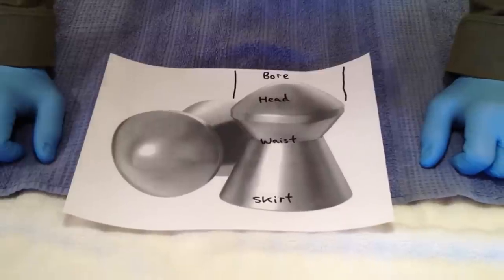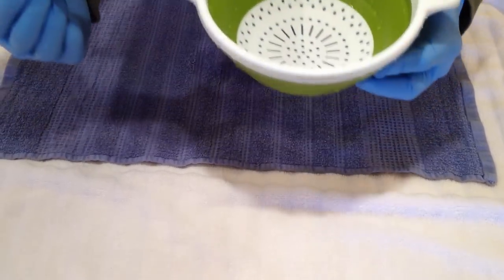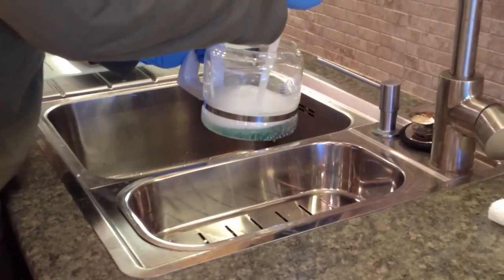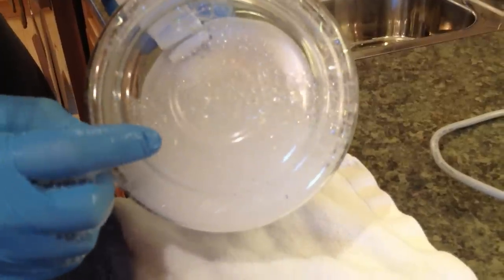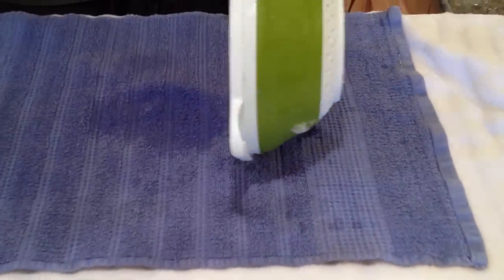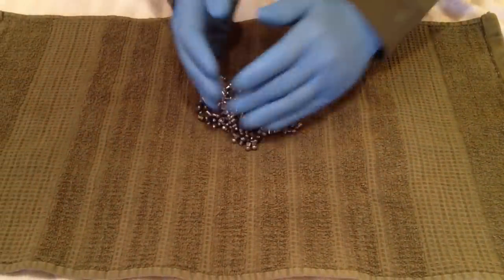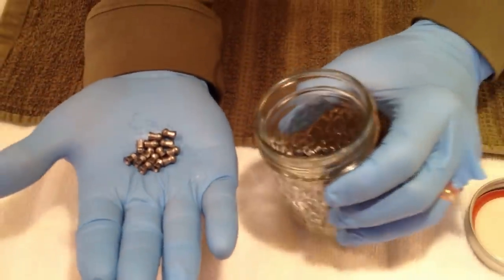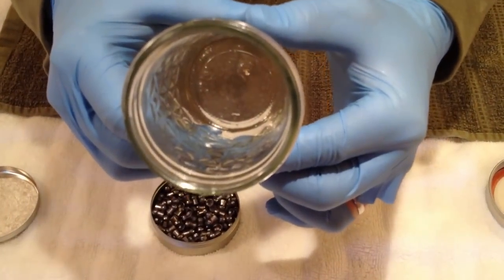How to clean air rifle pellets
A brief tutorial of how to clean rifle pellets; which improves accuracy, performance and safety.